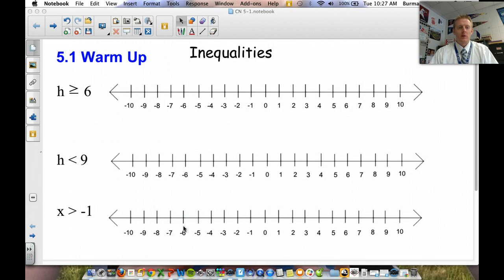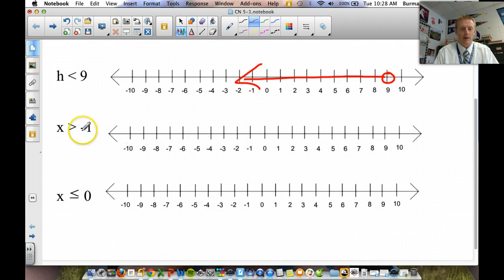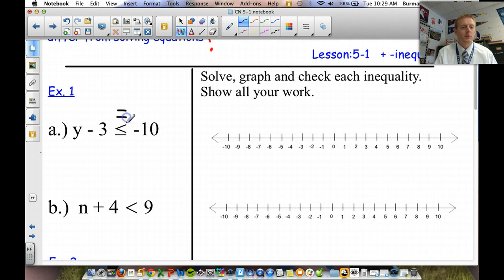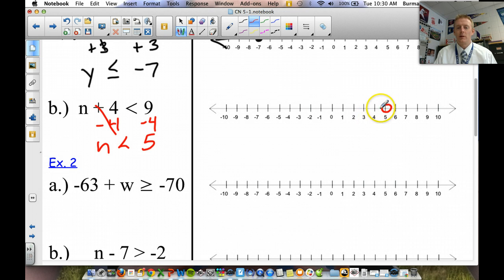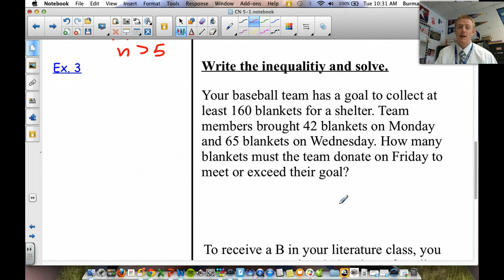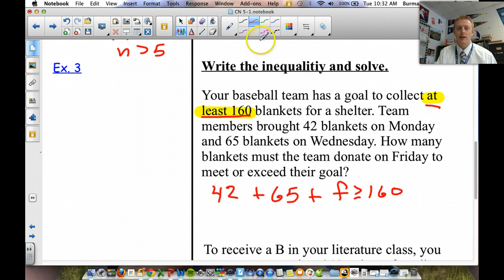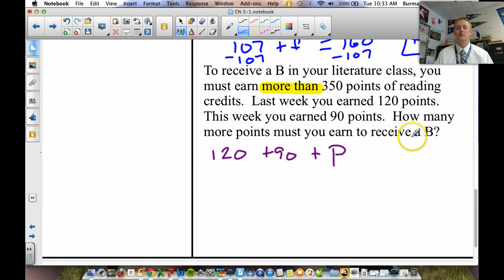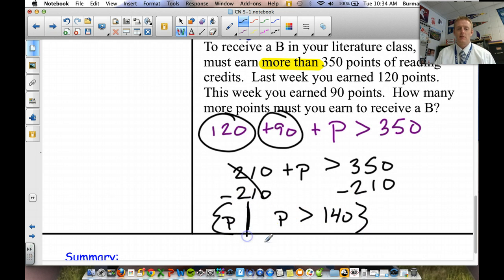5.1 add and subtract inequalities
5.1 add and subtract inequalities